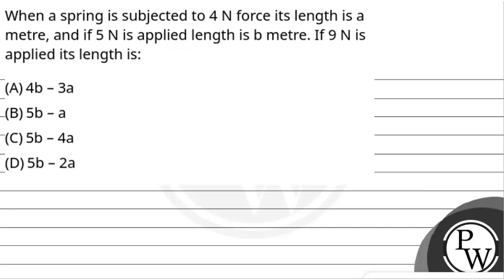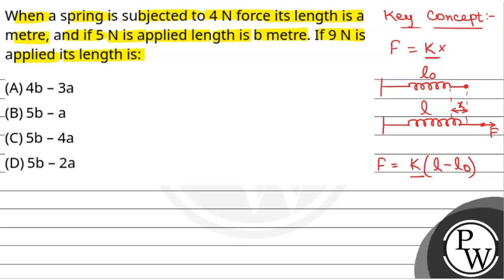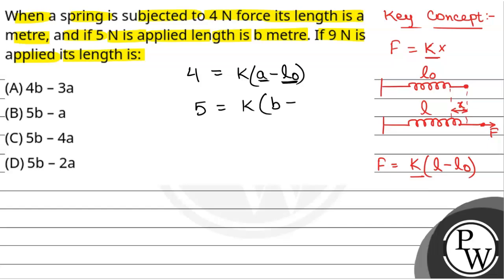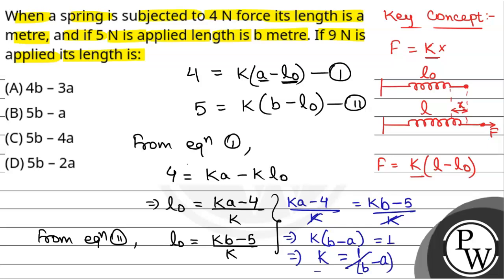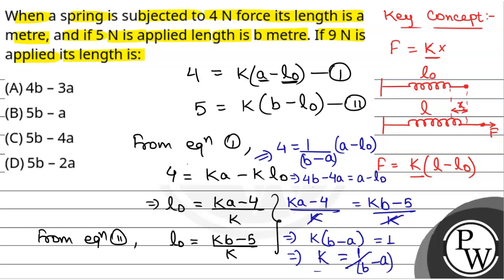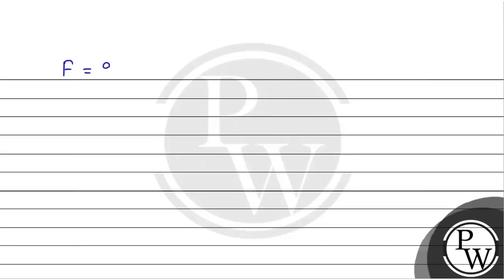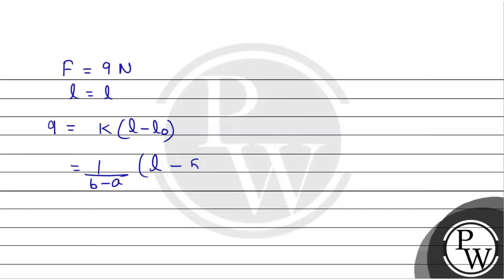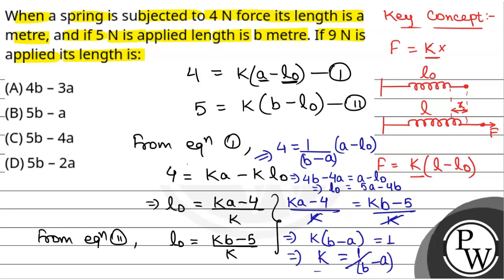When a spring is subjected to 4 N force its length is a metre, and if 5 N is applied length is b....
When a spring is subjected to 4 N force its length is a metre, and if 5 N is applied length is b metre. If 9 N is applied its length is: 📲PW App